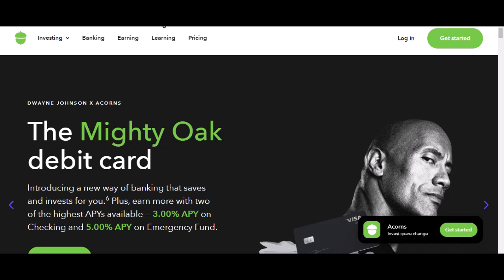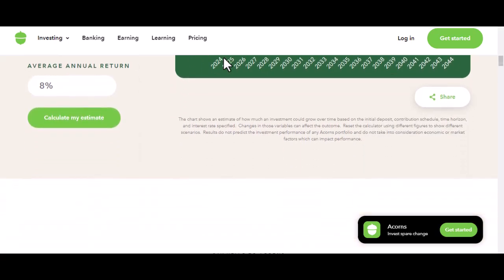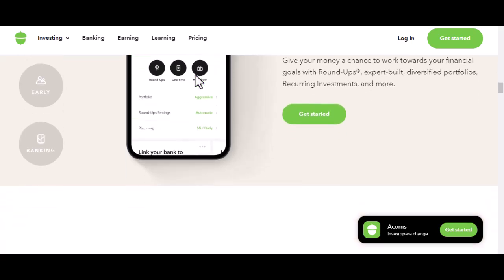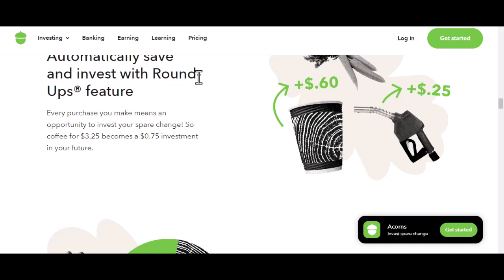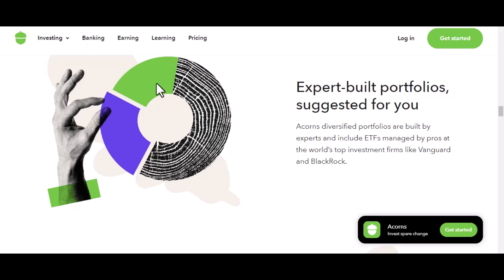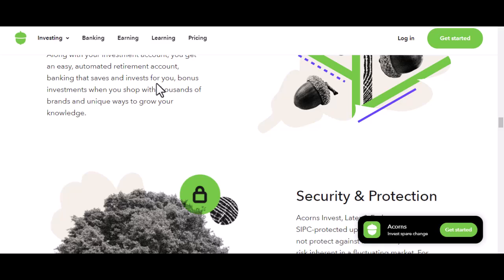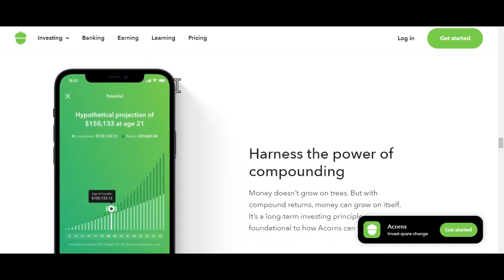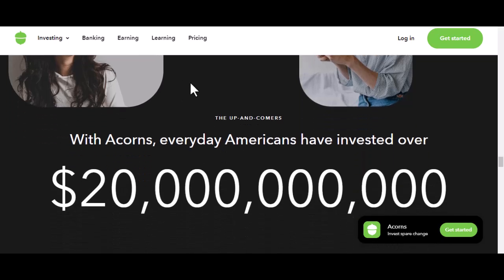Is there a limit on Acorns transfer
In this video we talk about Is there a limit on Acorns transfer